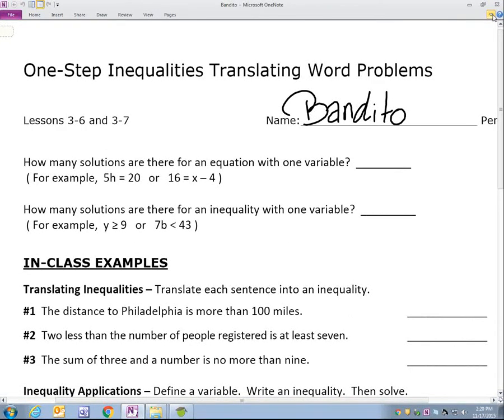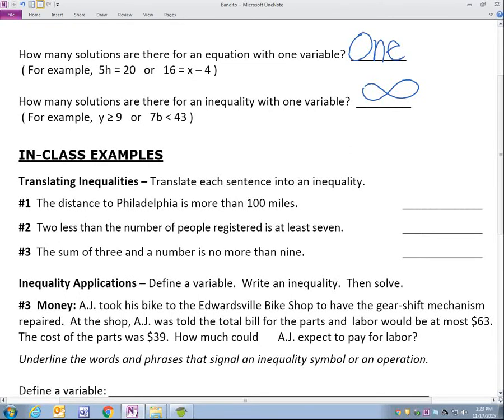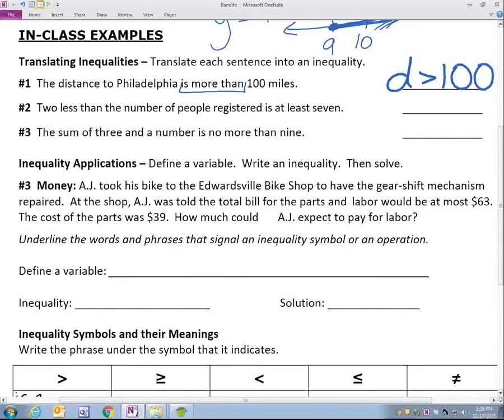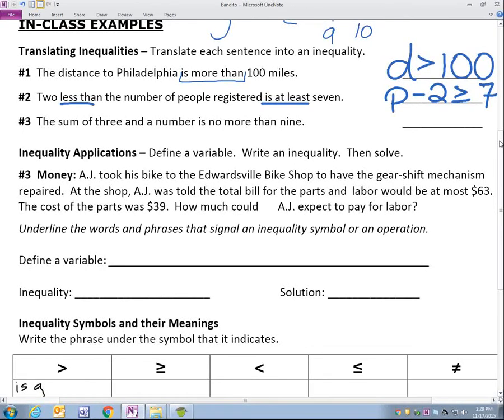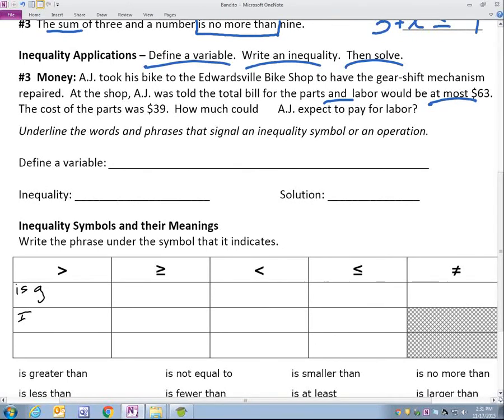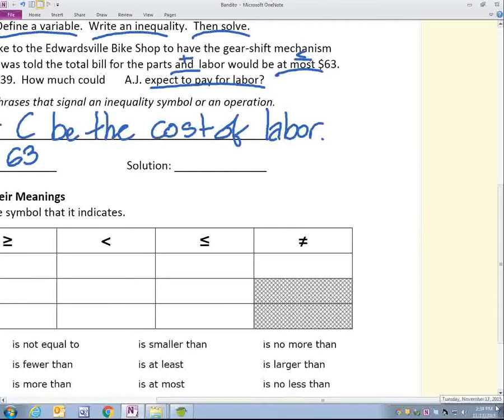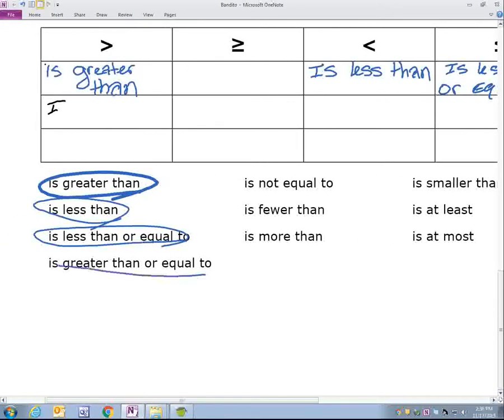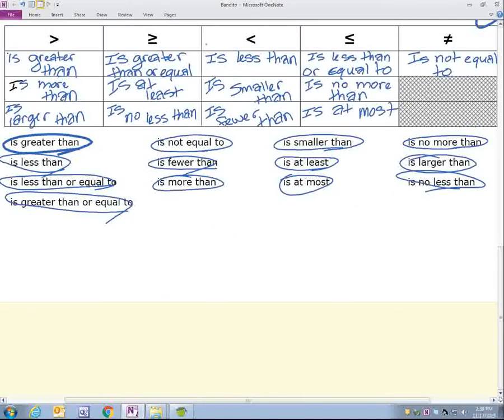Translating Inequality word Problems